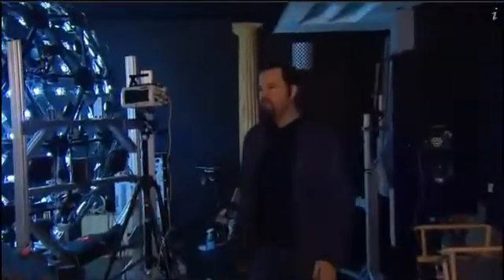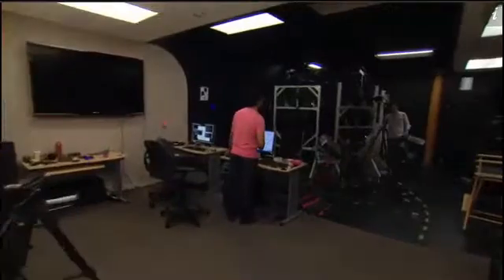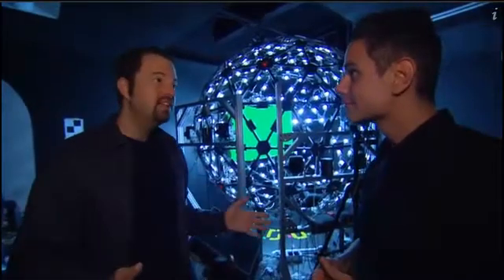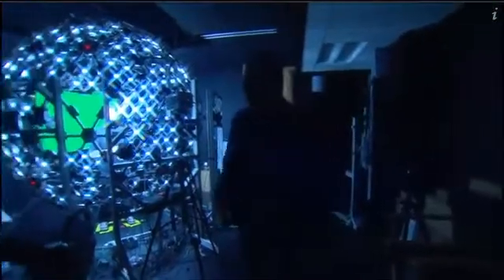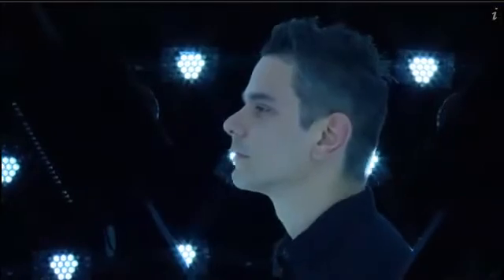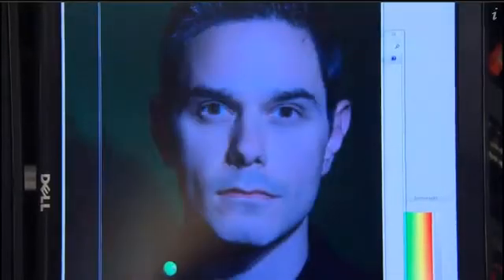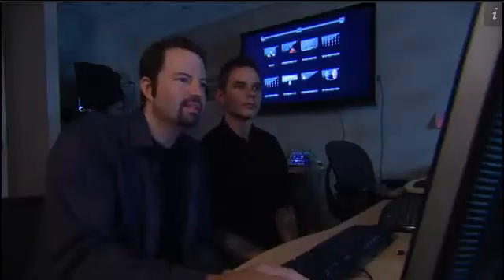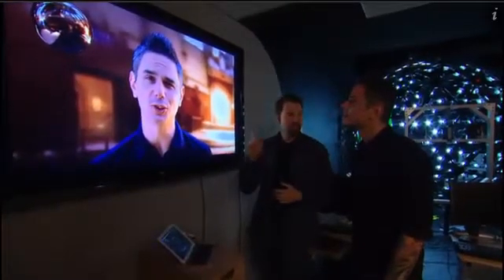Daily Planet "Future Tech" USC ICT Light Stage X Relighting Demo with Lucas Cochran, October 2013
From the Canadian Discovery Channel show Daily Planet "Future Tech" segment

Shot at USC ICT, Playa Vista, CA, USA, August 12-14, 2013

Daily Planet is the internationally award-winning flagship show of Discovery Channel Canada. Just starting our 19th season, Daily Planet is the first nightly primetime science magazine show in the world and has grown in the last decade to become a powerhouse of science and technology broadcasting internationally. With combined plays on Discovery Channel and the full CTV network, Daily Planet reaches an impressive 3 million viewers each week in Canada, and millions more on the internet.